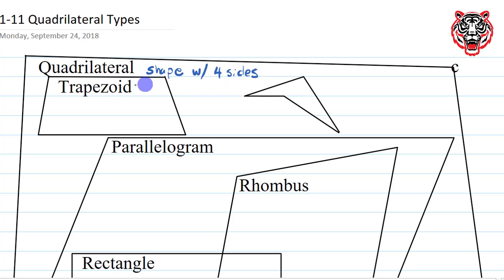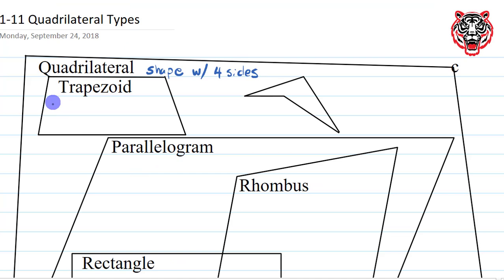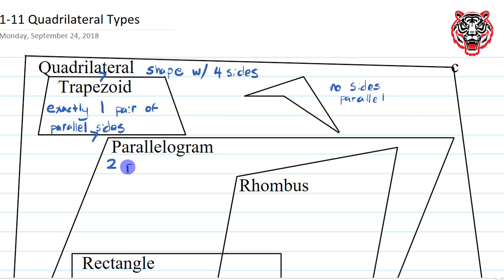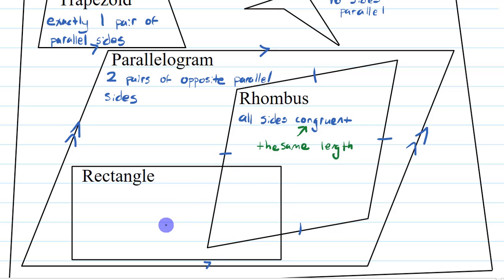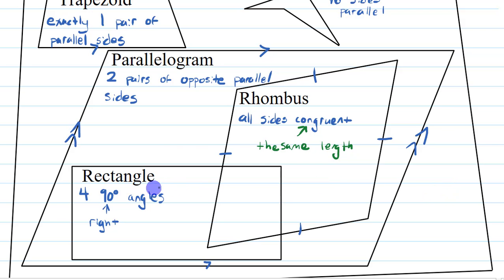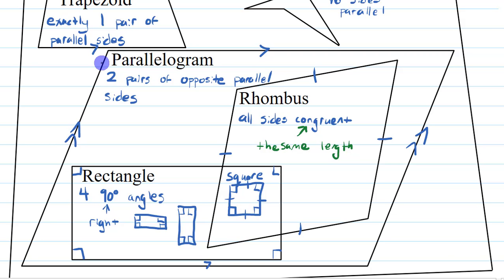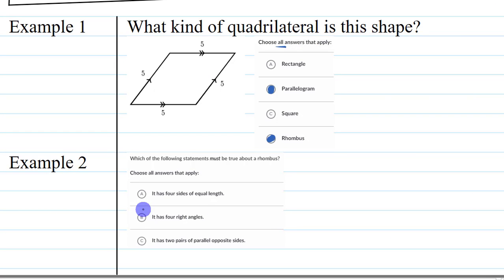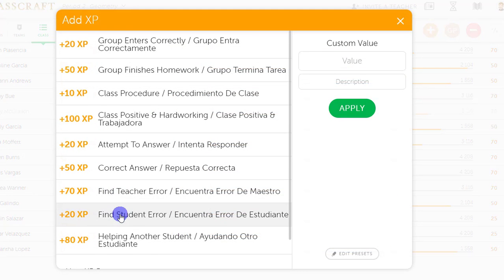Geometry notes 1-11 Quadrilateral Types